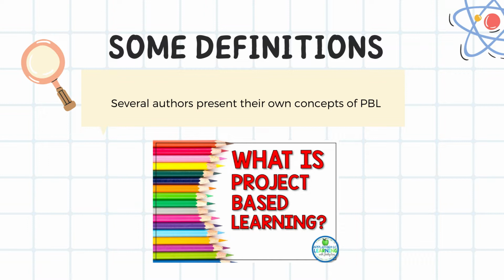Activity 3 - PBL in teaching English Language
Trabajo realizado para el Posgrado de la Facultad de Humanidades (UNCa).